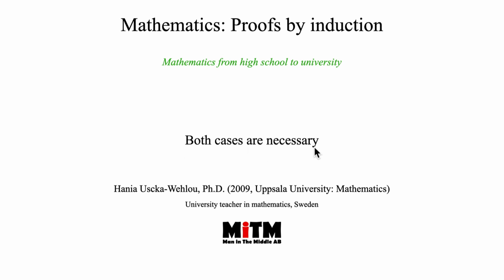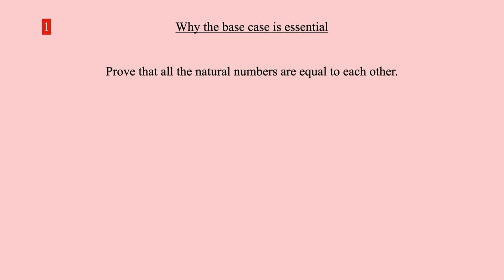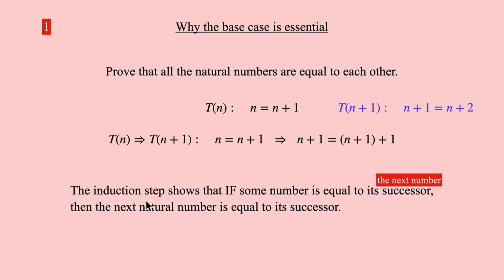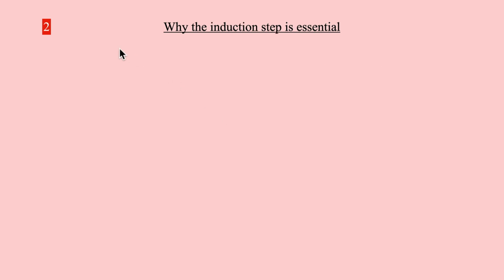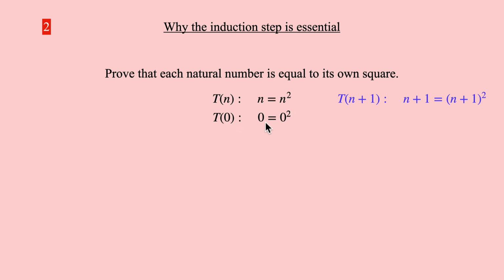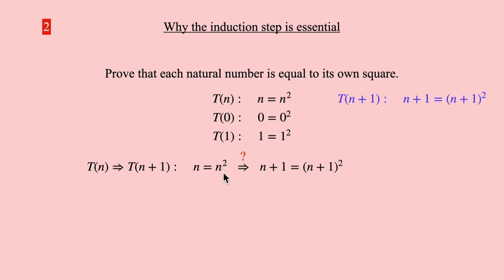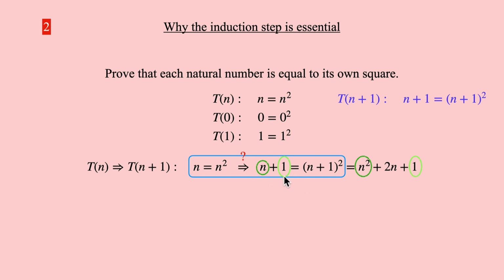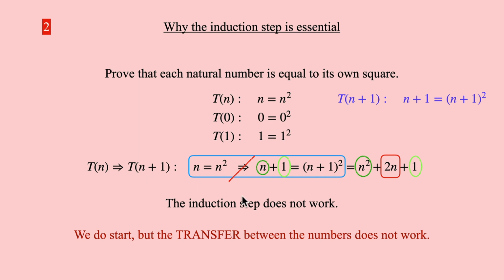S1 04 Both cases are necessary